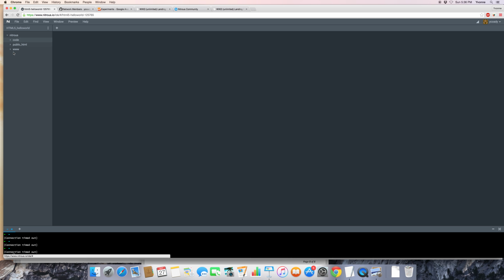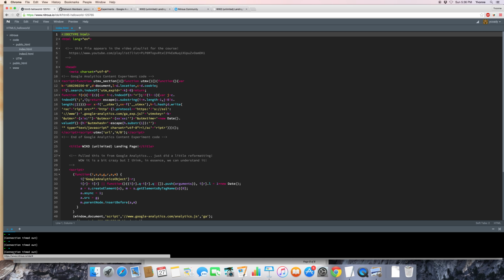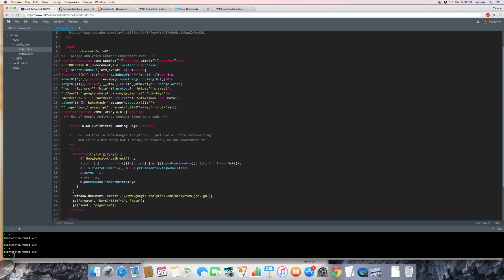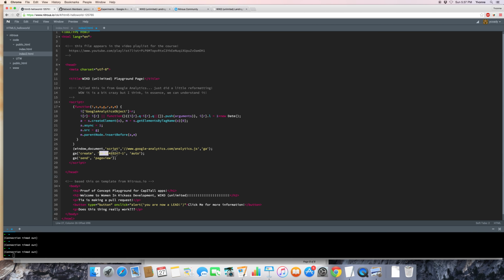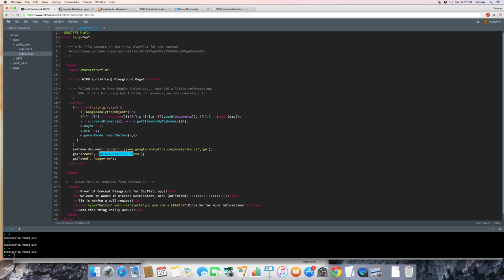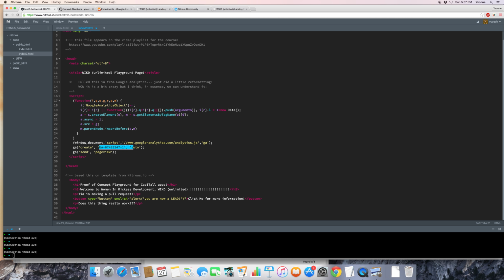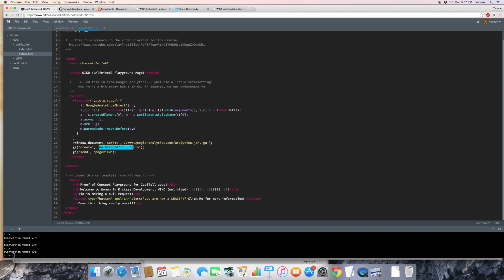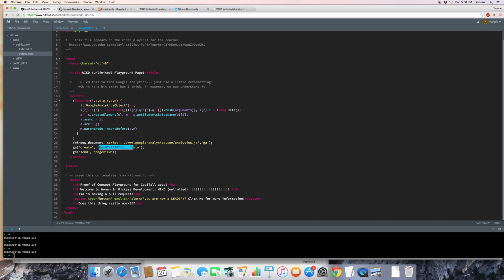Video 12: GA code, html files, and Nitrous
How can we bring together analyzing web traffic (Google Analytics) and comparing different options (A/B testing) in a webpage that the world can see (on Nitrious.io)?

In A/B testing with Google Analytics (GA), the "original" gets an extra dose of GA code, in addition to the tracking code.  The variant just gets the tracking code.